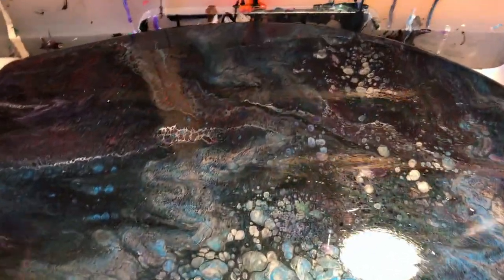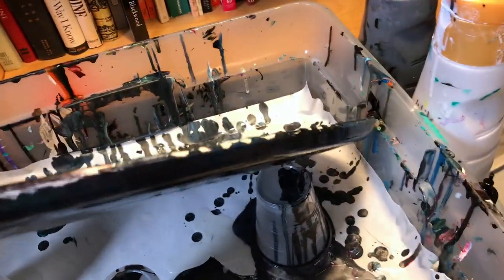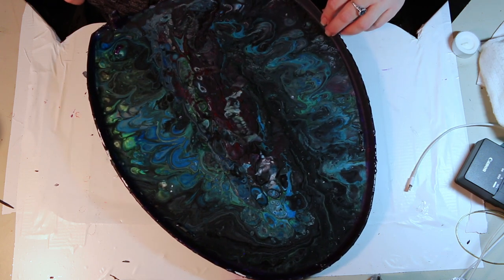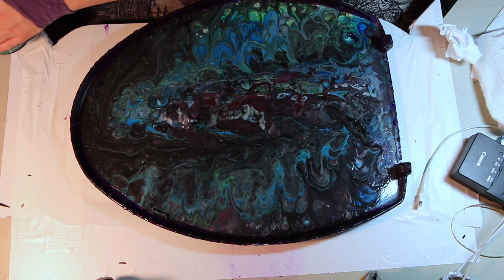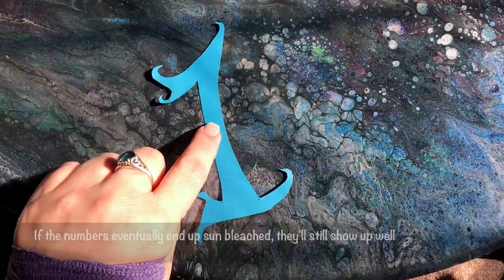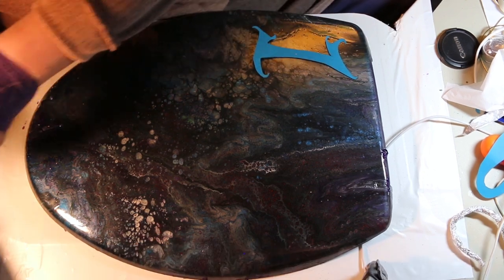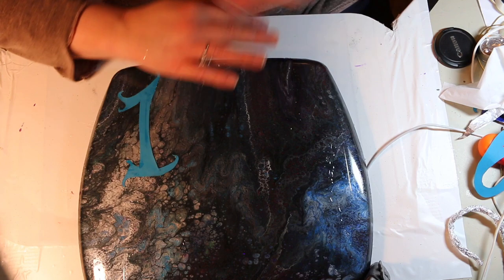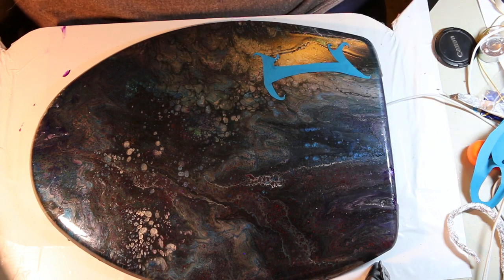Toilet Seat Acrylic Pour, #3 of 3, AKA I Compare My Toilet Seat Lid to Michelangelo and Van Gogh LOL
This video is the third in a series of three. Toilet Seat Acrylic Pour, Finishing the Project
☆☆☆…GENERAL INFO…☆☆☆

☆☆☆…MUSIC…☆☆☆

Background music is “Pas de Deux” by Bird Creek

☆☆☆…PHOTOGRAPHY…☆☆☆

All photographs used in this video were taken by the YouTube content creator, Michelle L. Whitney, unless otherwise noted in the video itself.

Michelle L. Whitney owns the copyright to all of the images (except Van Gogh’s “Irises”, which was provided through the Getty Open Content program (see below).
The images of Michelangelo’s “David” were taken by the author of this video, Michelle L. Whitney holds the copyright to both images.

The following is provided with thanks to The Getty for images of great works of art available as open content. The image of Van Gogh’s “Irises” was provided through the open content program.
Digital image courtesy of the Getty's Open Content Program.

“The Getty makes available, without charge, all available digital images to which the Getty holds the rights or that are in the public domain to be used for any purpose. No permission is required.”

“Why Open Content?
The Getty adopted the Open Content Program because we recognized the need to share images of works of art for free and without restriction, so that all those who create or appreciate art—scholars, artists, art lovers, and entrepreneurs—will have greater access to high-quality digital images for their studies and projects. Art inspires us, and imagination and creativity lead to artistic expressions that expand knowledge and understanding. The Getty sincerely hopes that people will use the open content images for a wide range of activities and that they will share the fruits of their labors with others.”

“Public Domain and RightsOpen content images are digital surrogates of works of art that are in the Getty's collections and in the public domain, for which we hold all rights, or for which we are not aware of any rights restrictions. Rights restrictions are based on copyright, trademark, privacy and publicity laws, and contractual obligations. If an image you want is not designated as an open content image, it is because one or more of the above identified legal rights restricts our ability to make that content available under this program. While the Getty reviews the metadata about each picture before making it available as an open content image, there may be some underlying rights that were unknown to us. For that reason, users are ultimately responsible for determining whether the rights of third parties may be involved, and whether permission for those rights may need to be obtained by the user for the proposed use. Fair UseOpen content images can be used for any purpose without first seeking permission from the Getty. Images of many other works in the collections are also on our website in varying formats. The Getty supports fair use of copyrighted material when the applicable legal criteria are met. Attribution to the GettyPlease use the following source credit when reproducing an Open Content image: